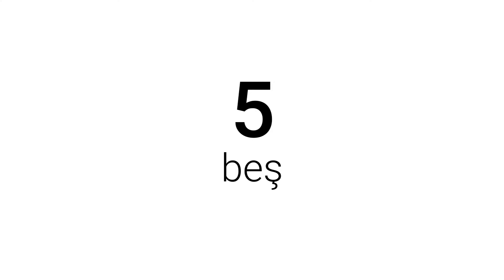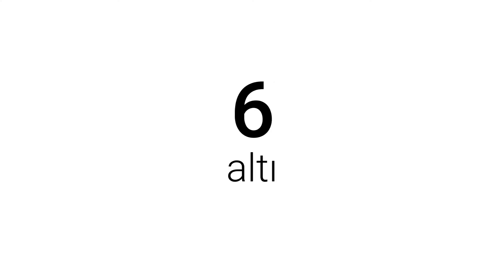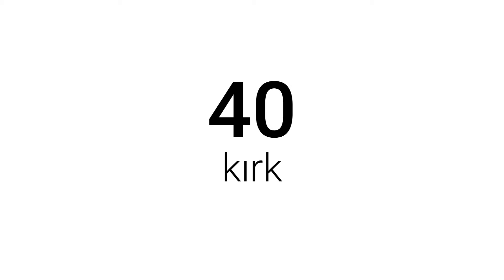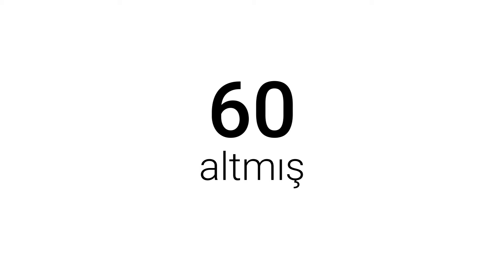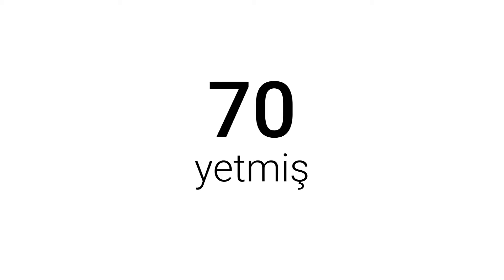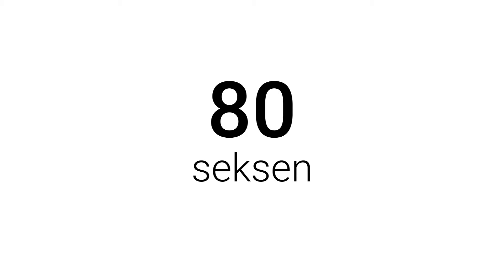Numbers - The Turkish Language | Episode 2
Did you know you only have to remember 23 numbers to know them all? With a little bit of remembering and a lot of constructing, it's as easy as 1, 2, 3..